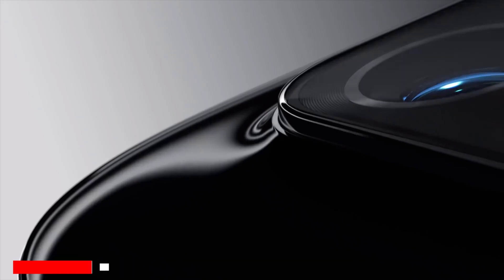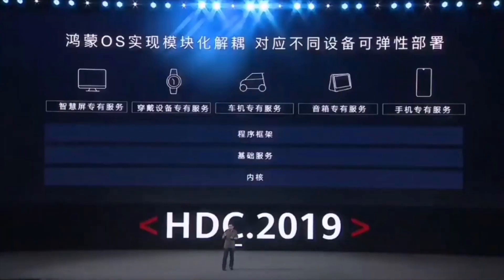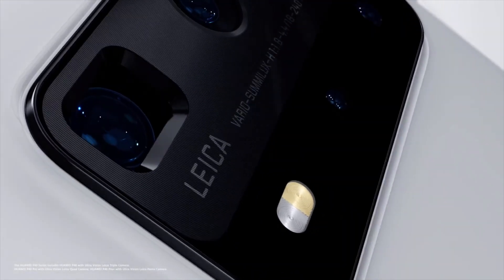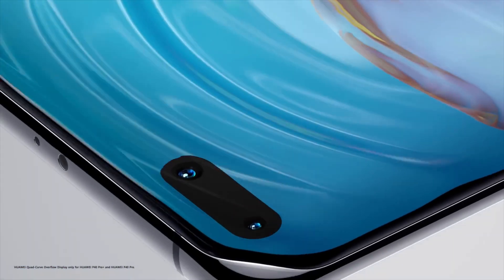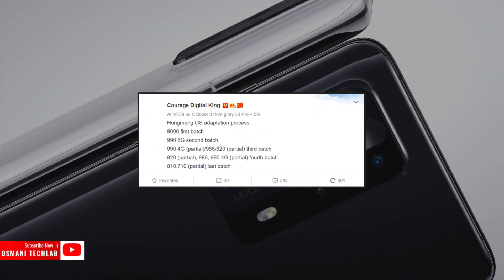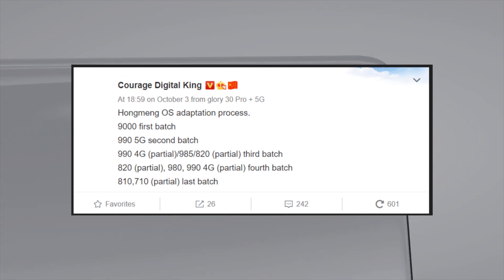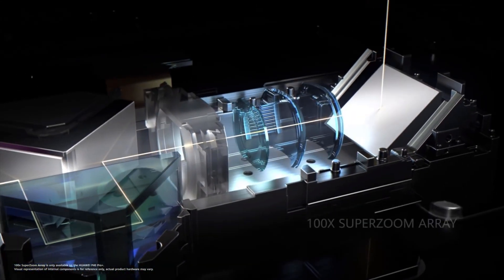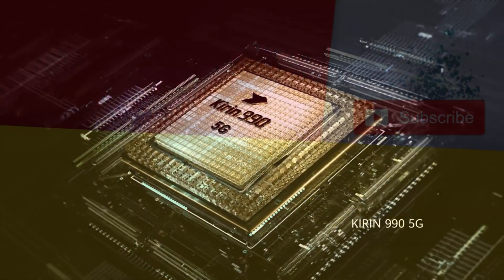Which Huawei Phones Will Get Harmony OS 2.0?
Hi guys, in this video I am going to talk about which Which Huawei Phones Will Get Harmony OS 2.0? or we say Which Huawei smartphones Will Get Harmony OS 2.0? We got a list of chipsets which will get Harmony OS 2.0, watch the video to know about your chipset.

Join Me On Instagram Also, And Get More Images & Updates :)